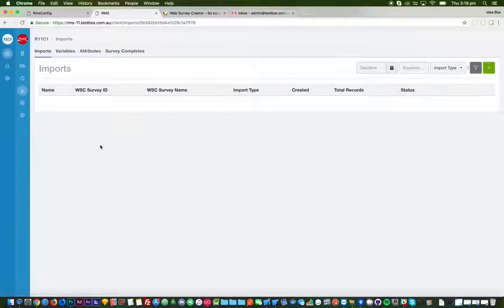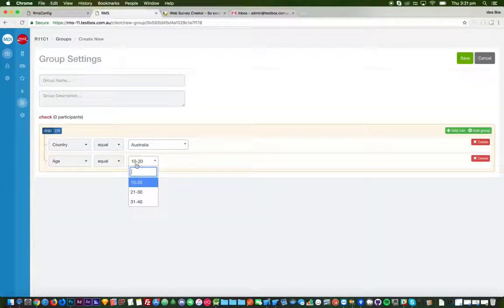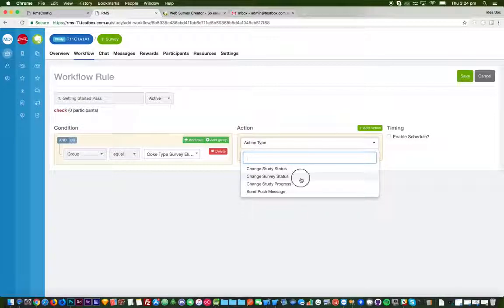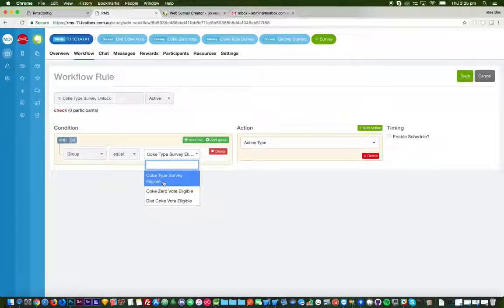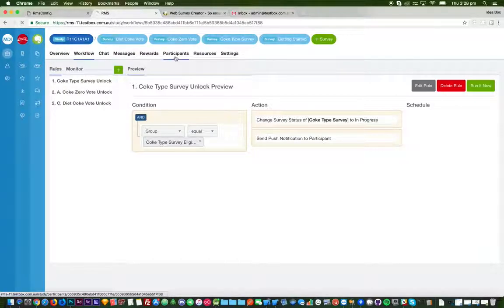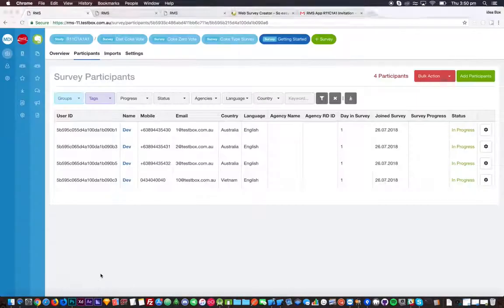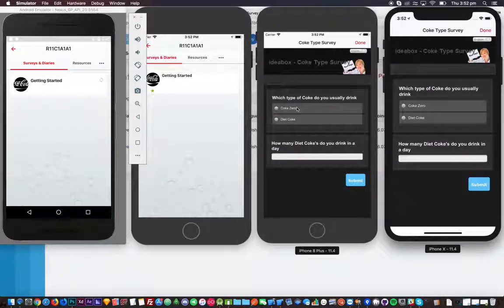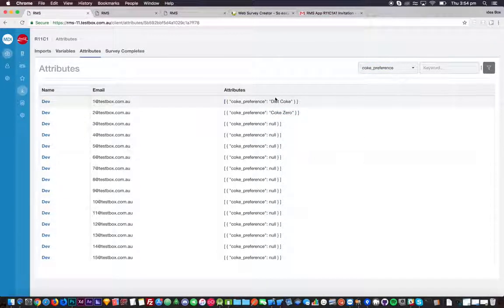RMS Demo 01